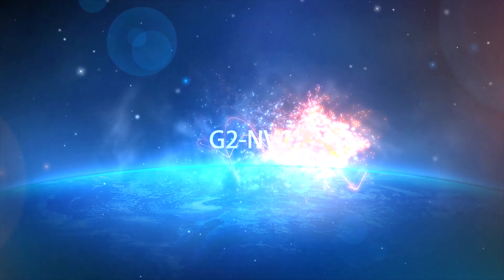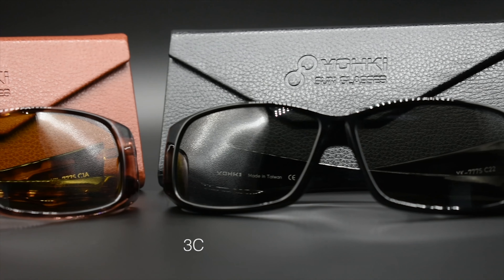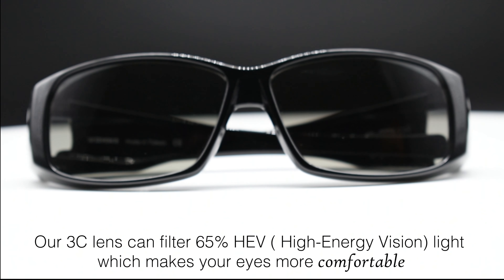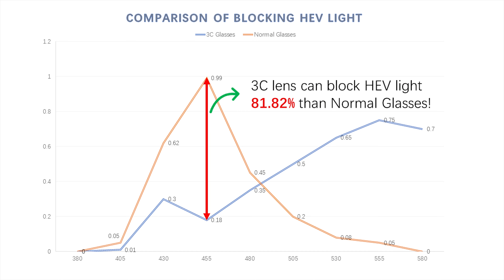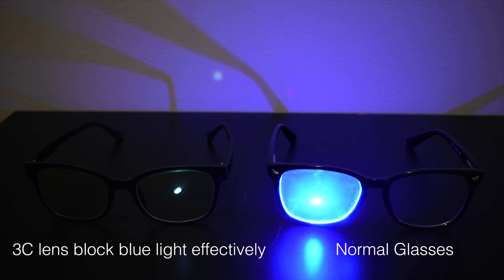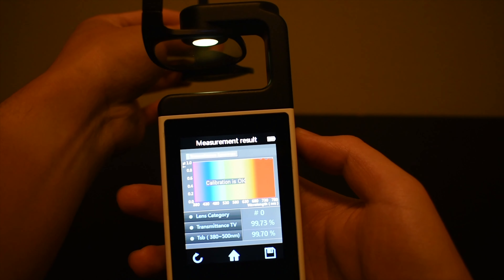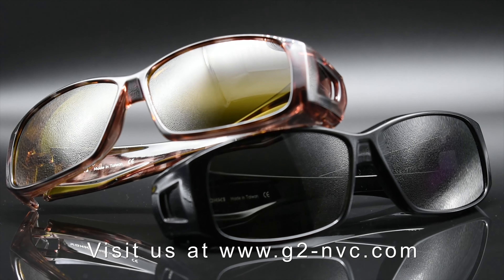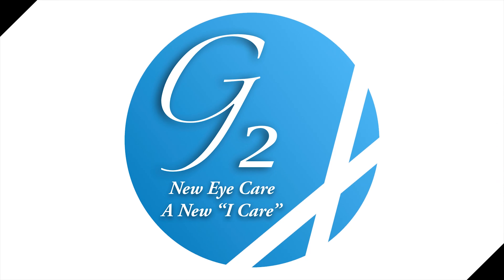nvc trailer v1 1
Author: Vibe Tracks